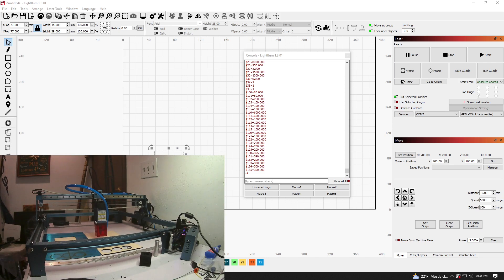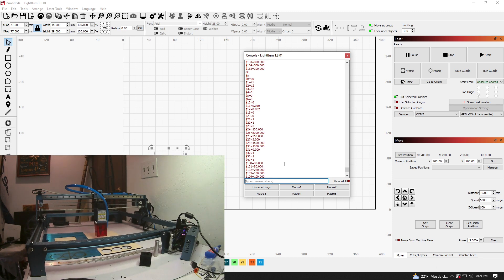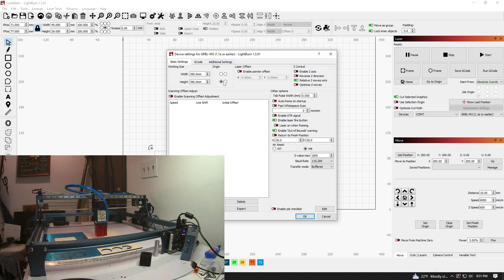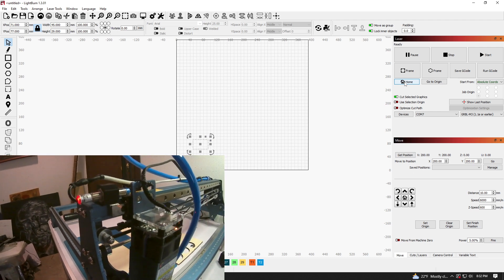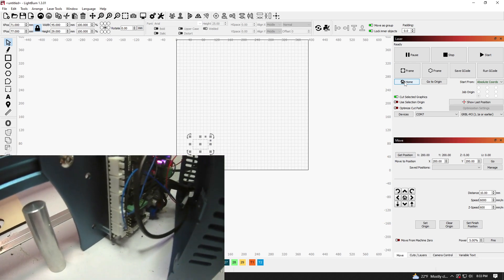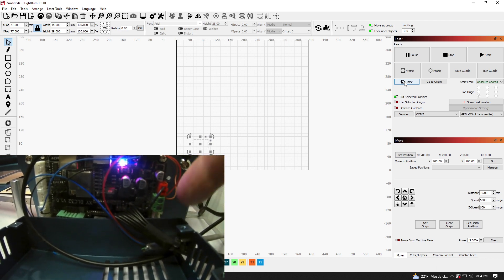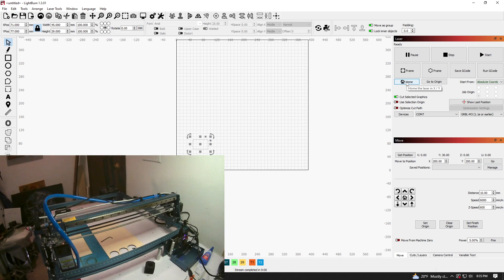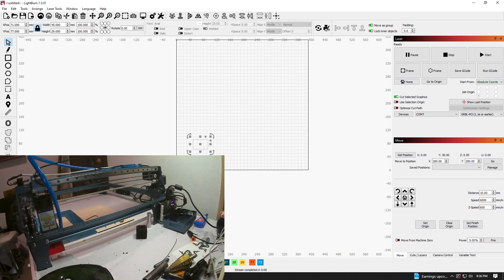SculpFunS10 - limit switch mod - Lightburn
STL and parts list

***Prox sensor Normally open or close - you can invert in lightburn

***Connector kit